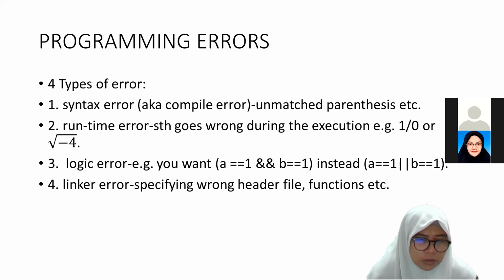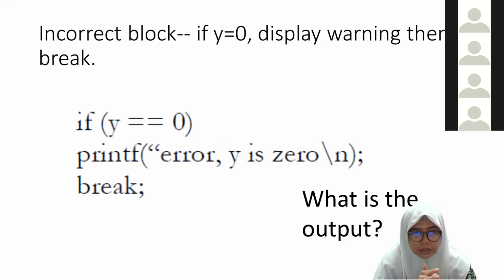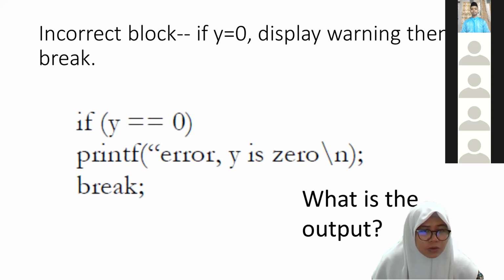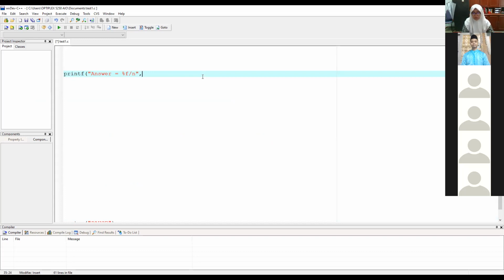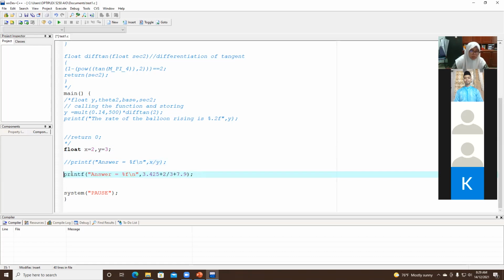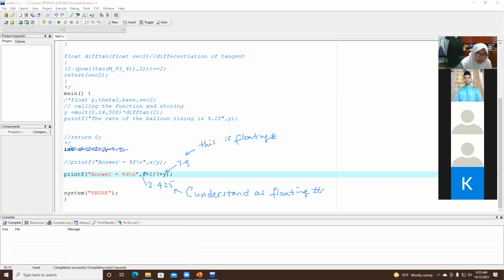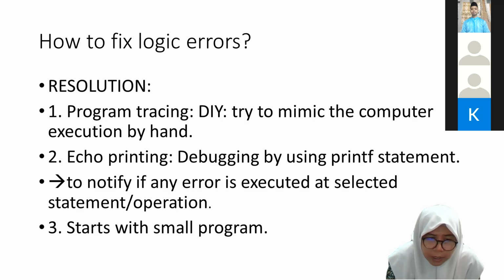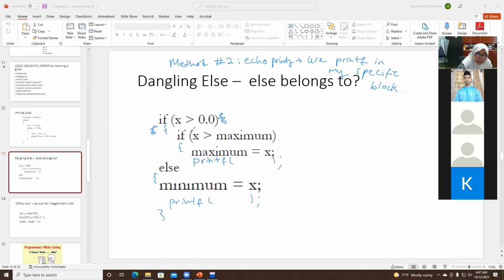Error Part 2